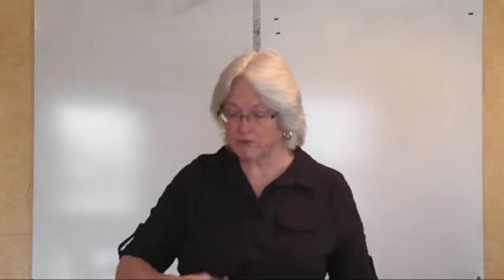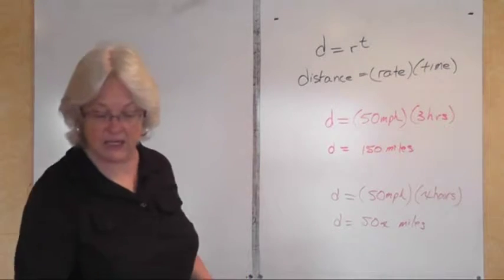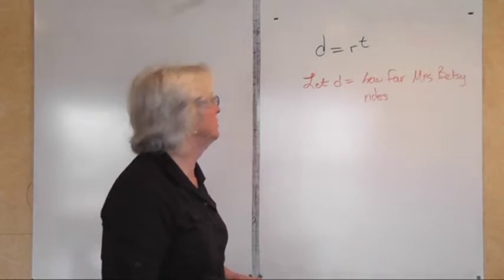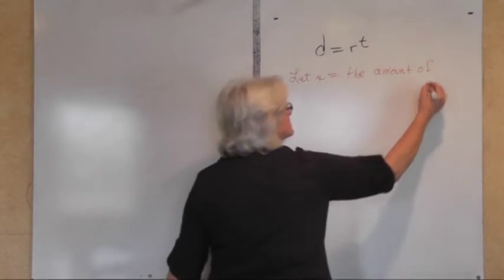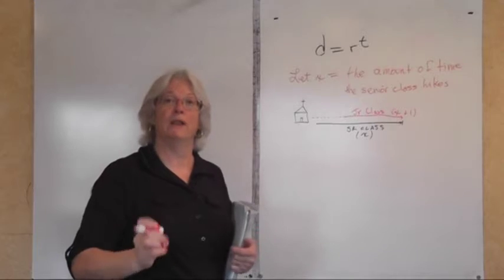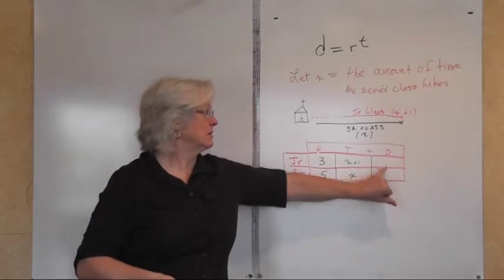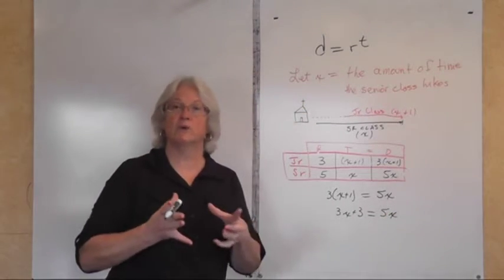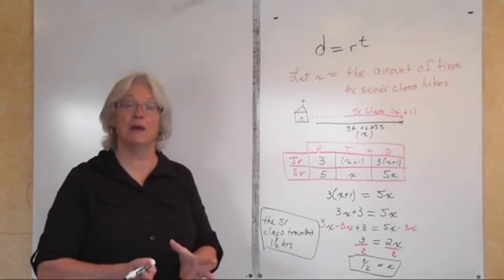Algebra 1 Section 4 9 Part 1